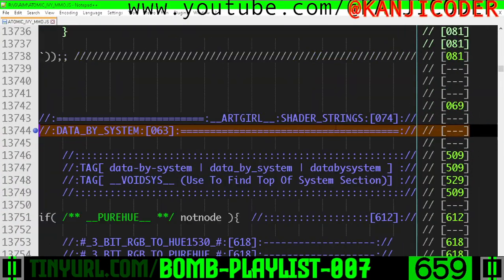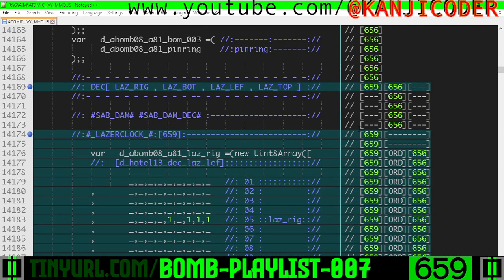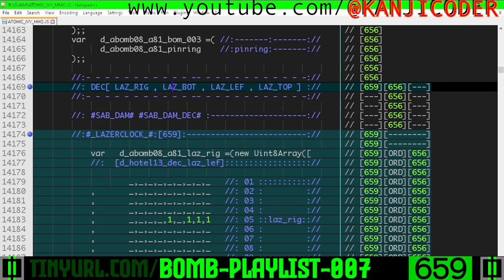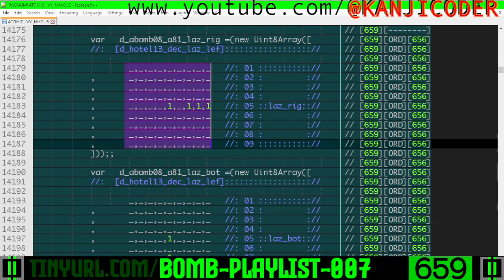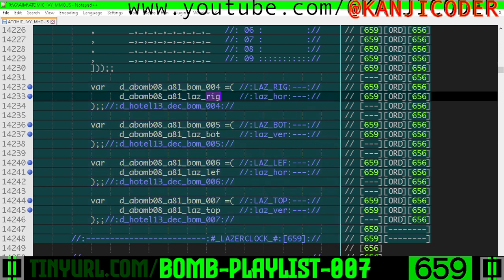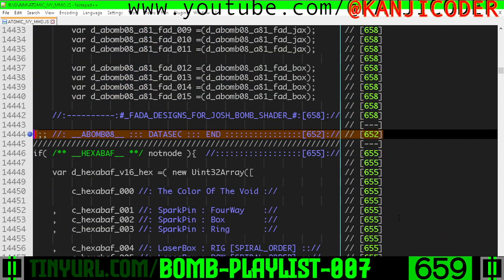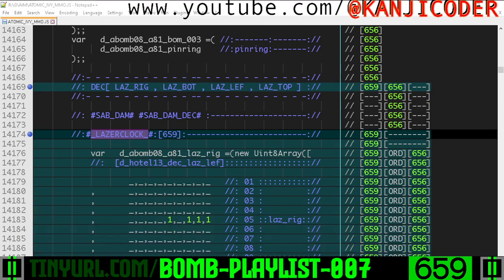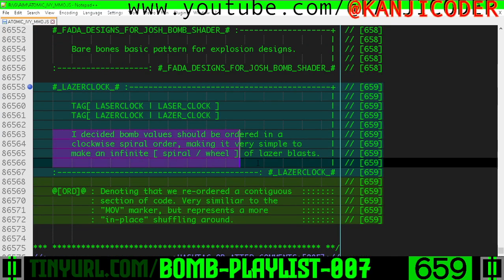659 : BFJ_009 : ABOMB08 - Lazer Ordering